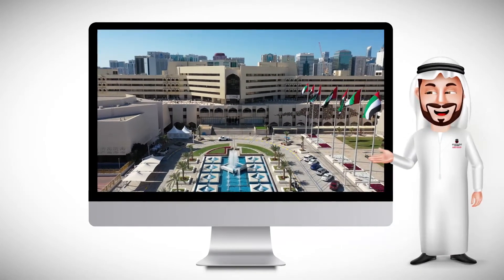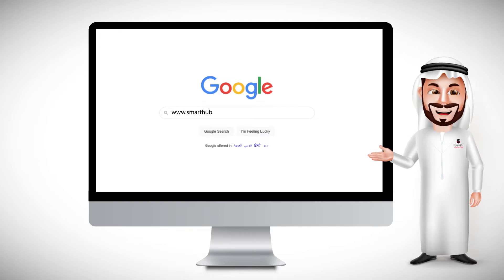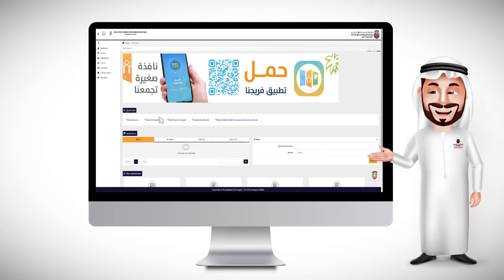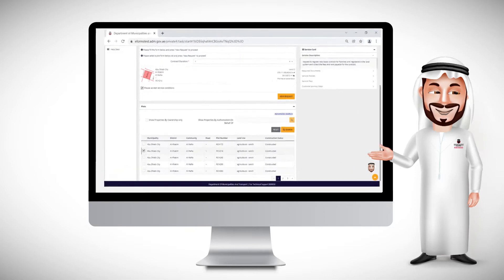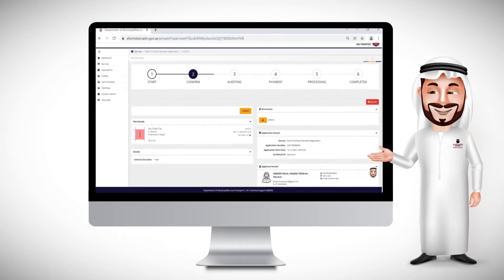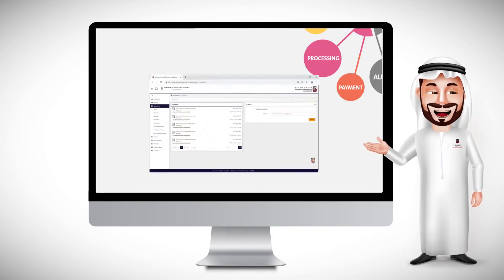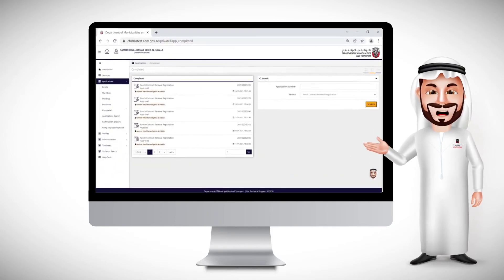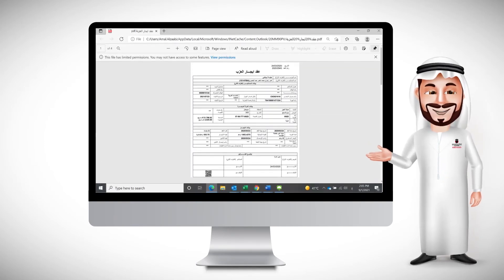Request to register a Ranch Lease Renewal